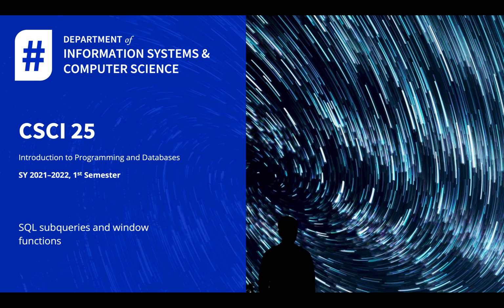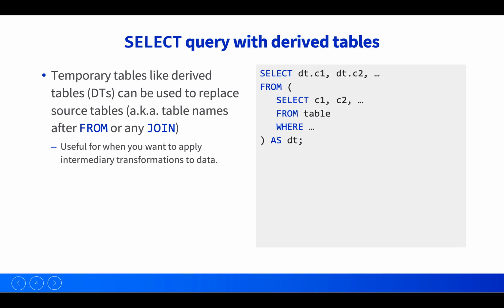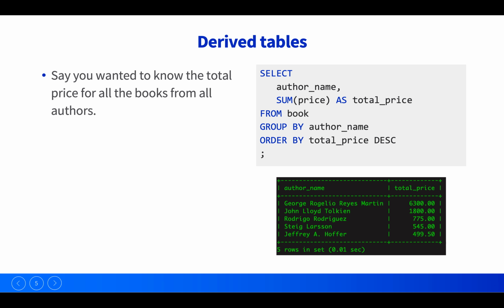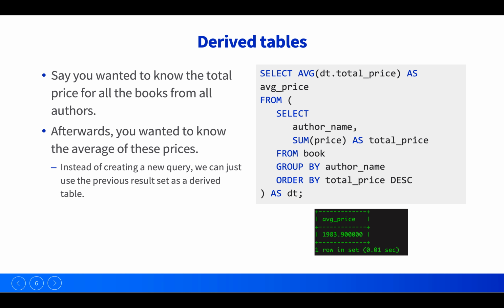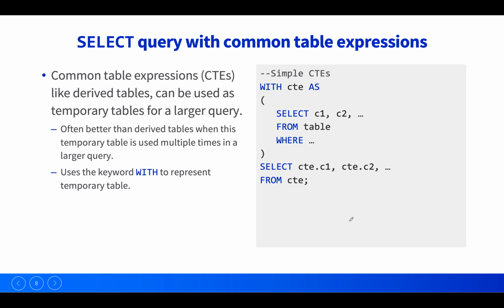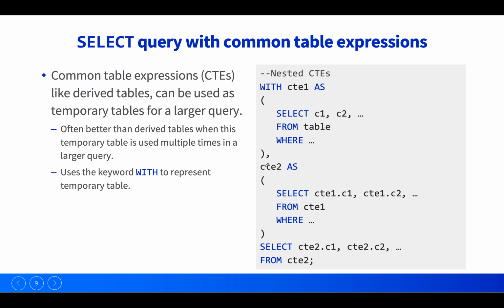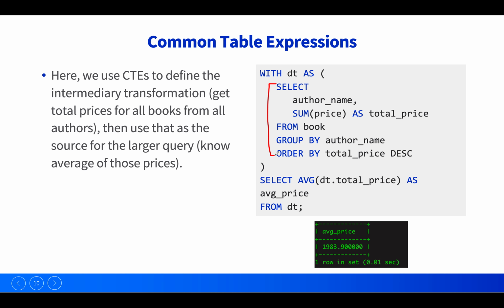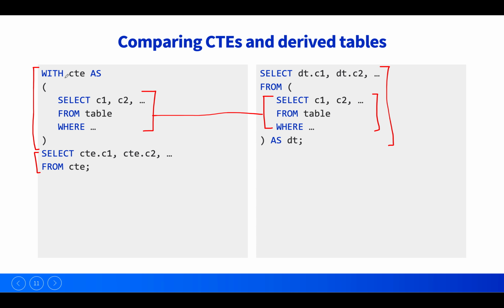CSCI 25 - SQL subqueries and window functions - Part 1